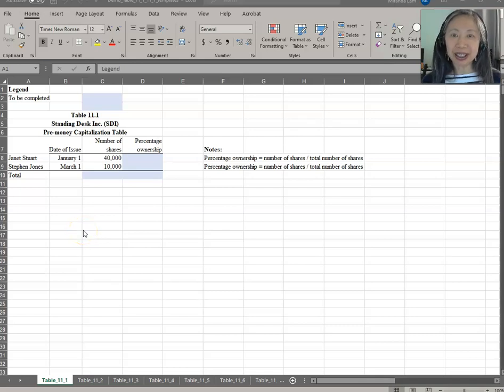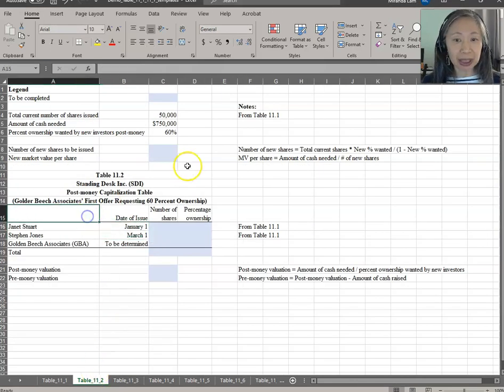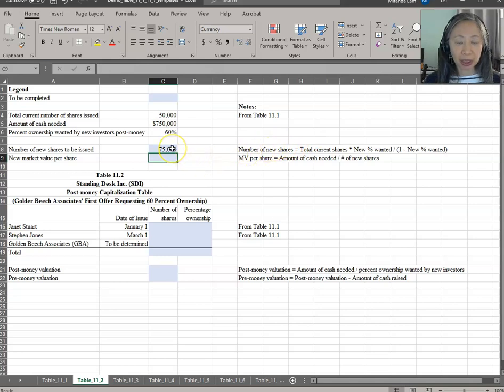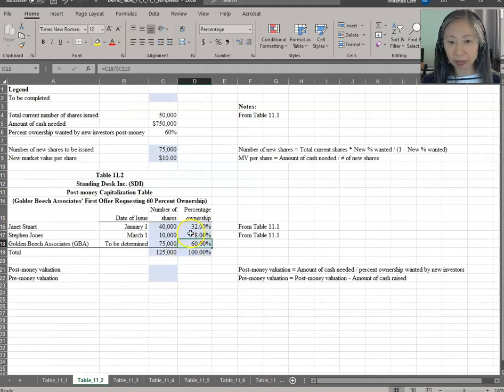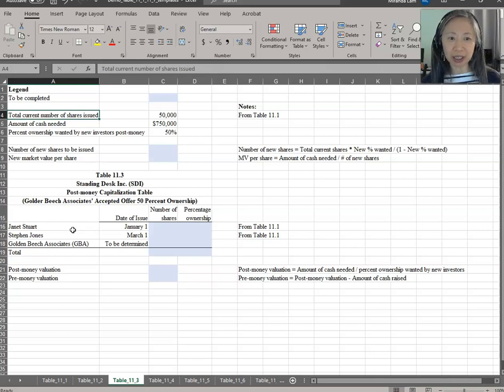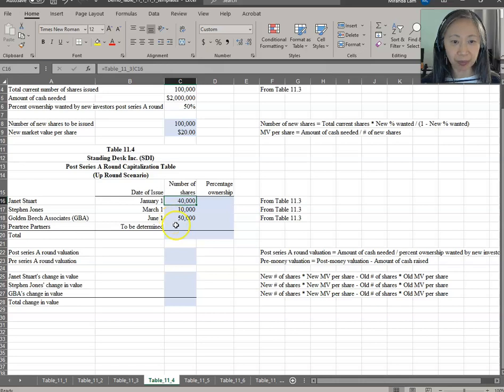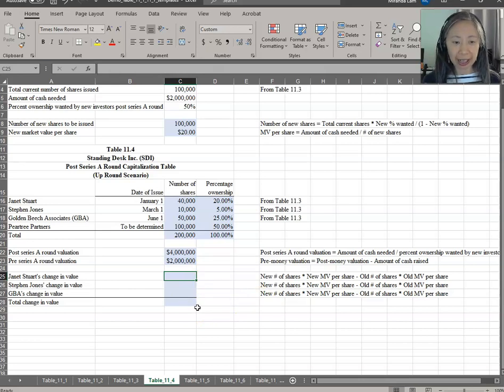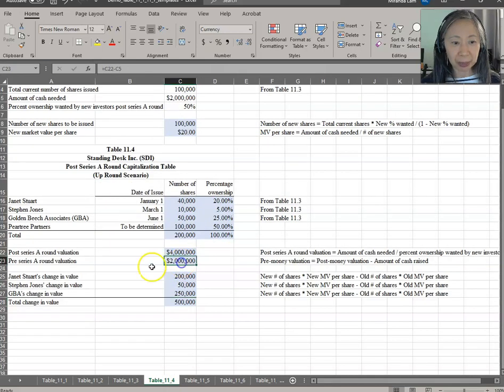EF11 Exit, Harvest, and Succession Planning